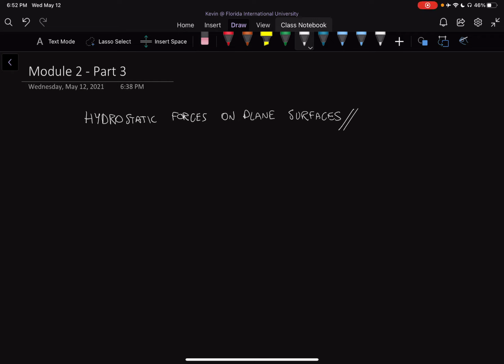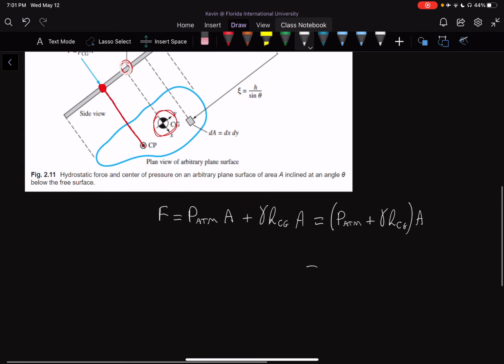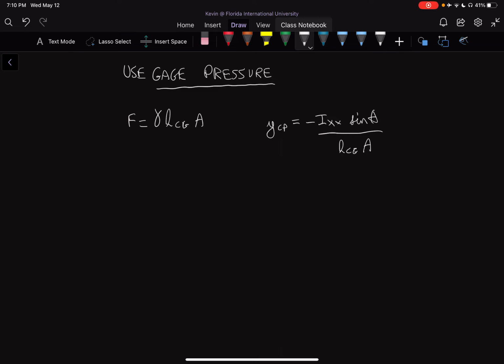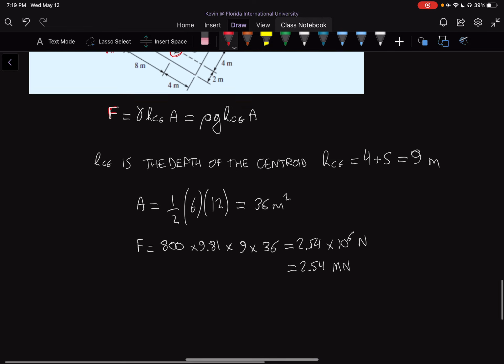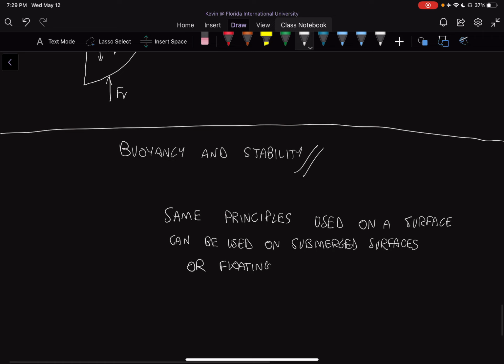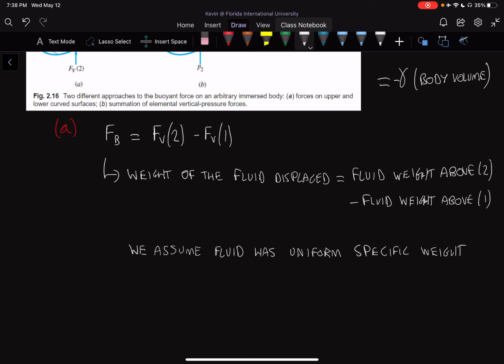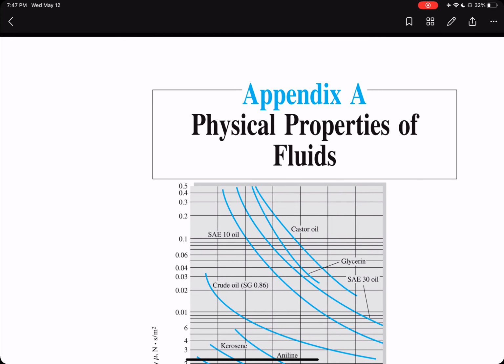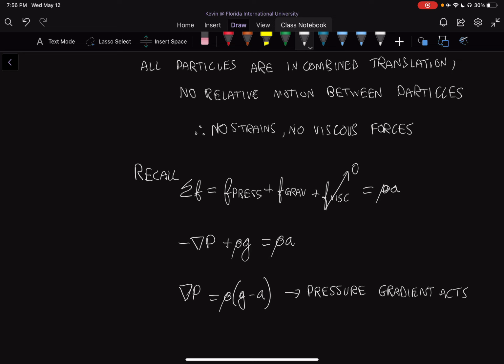Transport Phenomena Module 2 Part 3